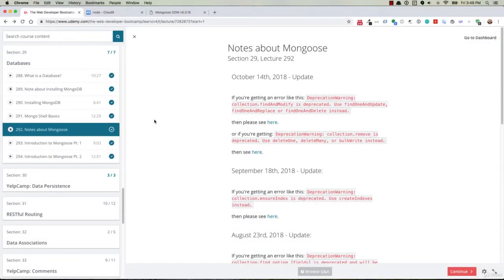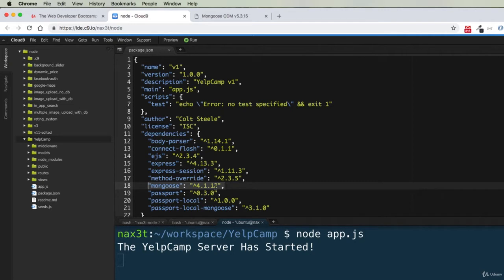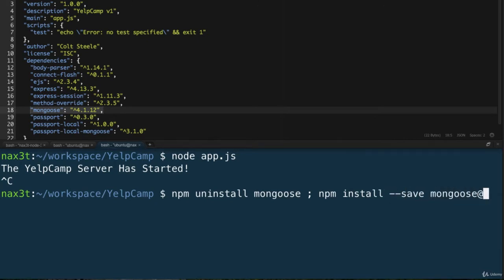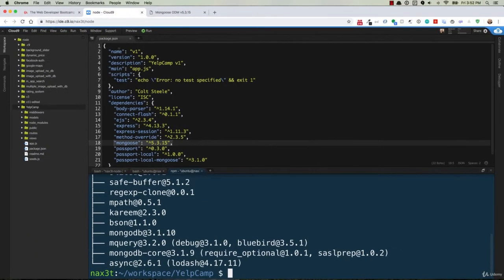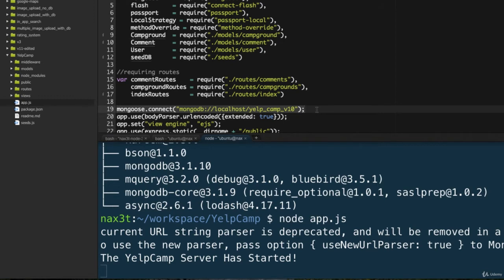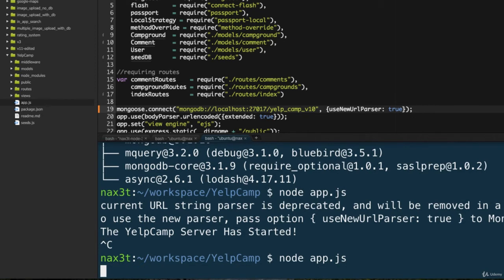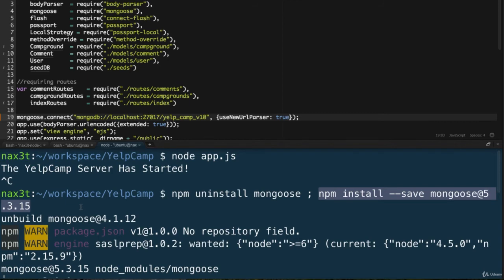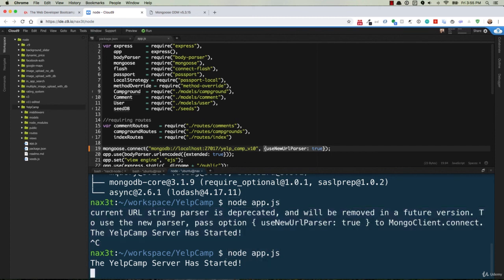How to Avoid Potential Issues with Mongoose